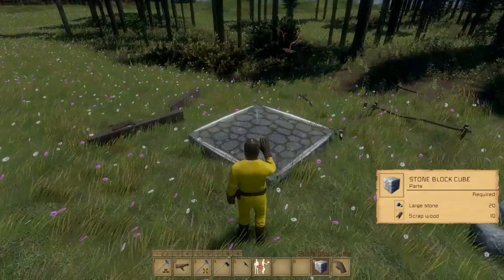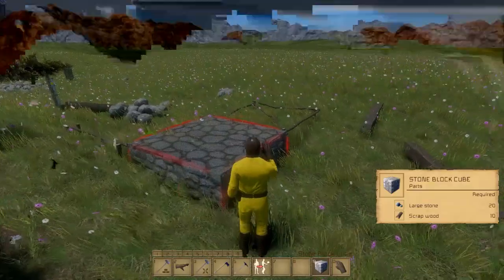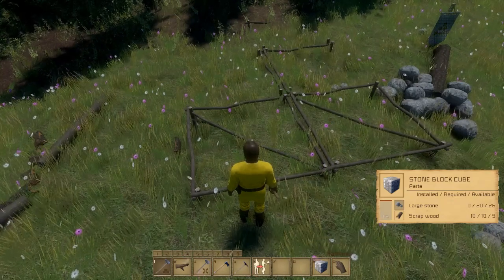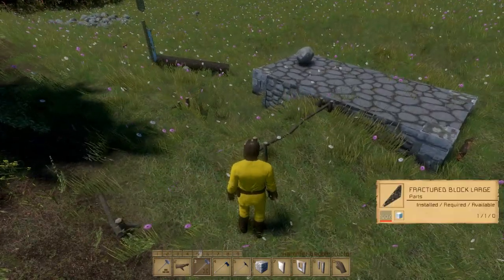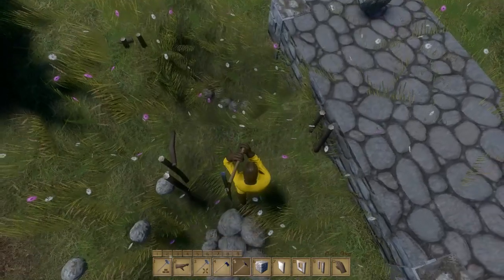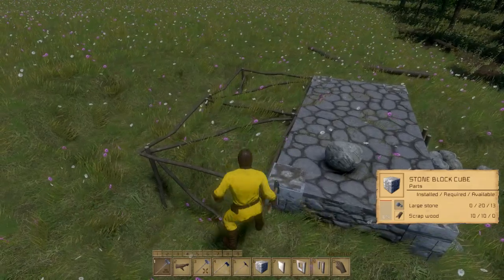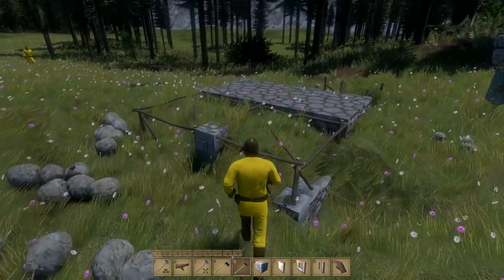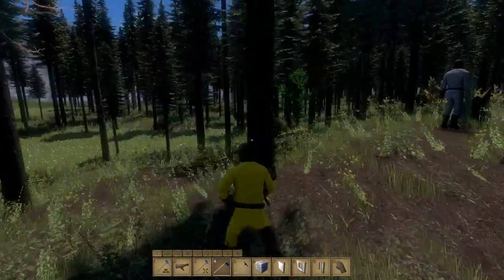Medieval Engineers - This...is...Minecraft! - EP 6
Lets see who has the eye of the tiger in this survival version of Medieval Engineers!  (One this is for sure, deaths abound!)